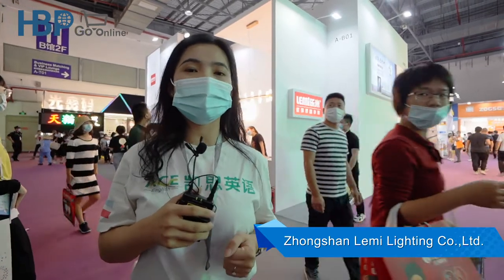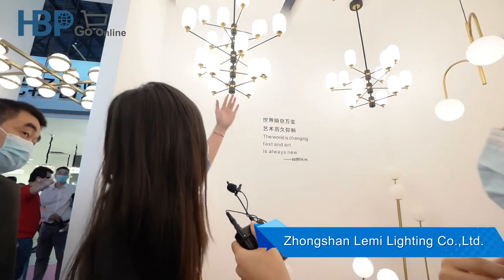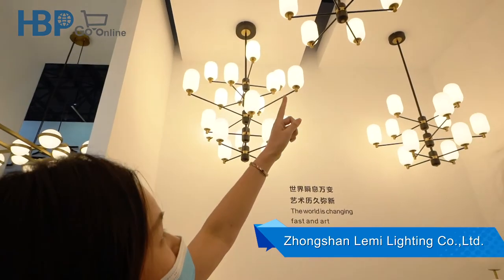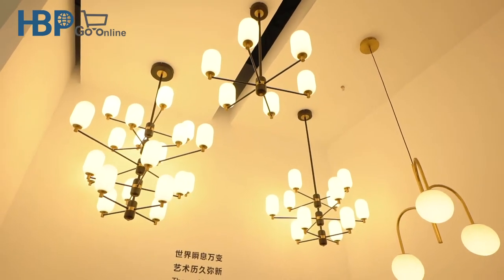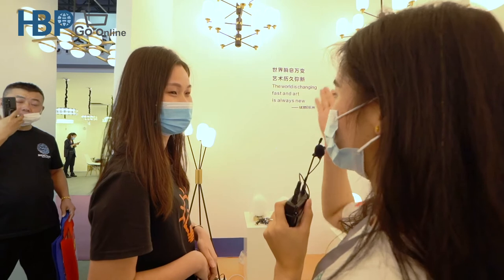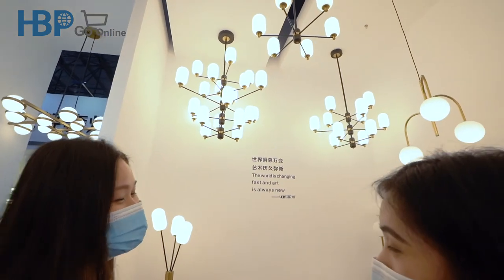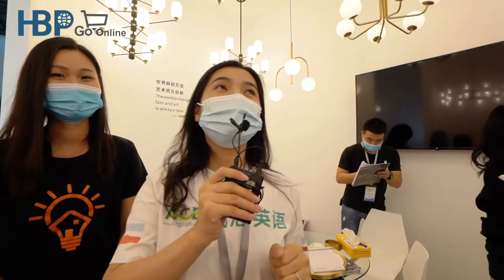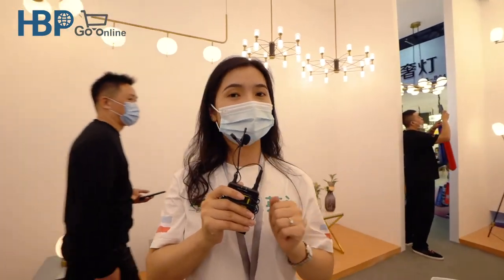Guzhen Lighting Fair | Delicate Chandelier Makes Life More Beautiful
The Hosted Buyer Program | Go online is a supplement of the physical show and a program dedicate to overseas buyers in the face global travel restriction due to Covid-19. Comprising of series of activities, it enables buyers to interact with suppliers, view facotries and place orders online.